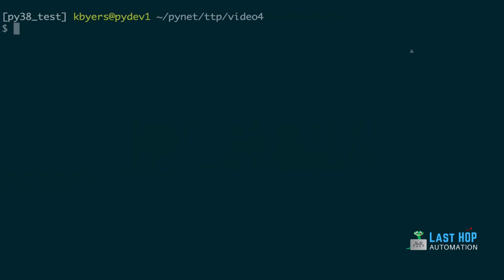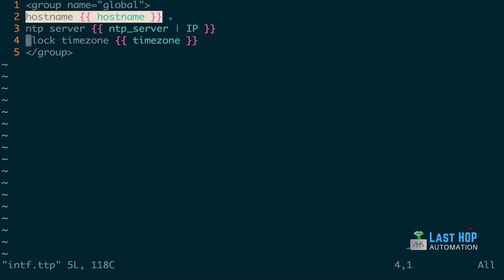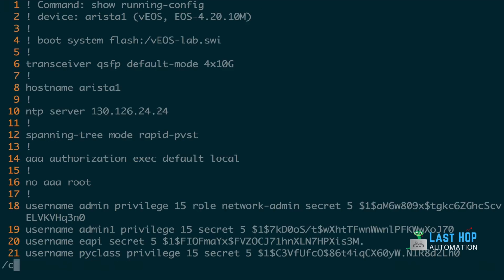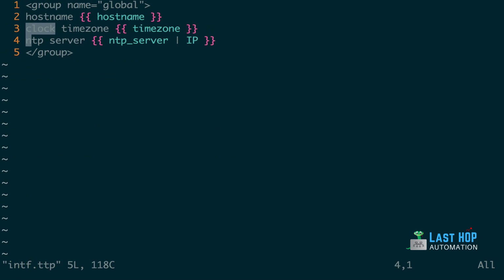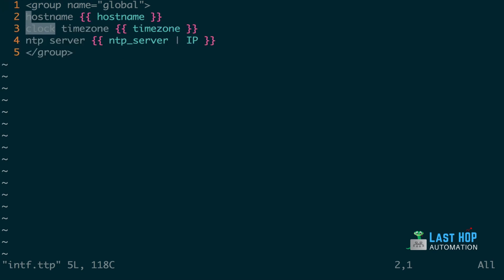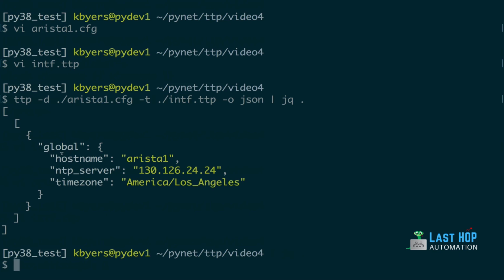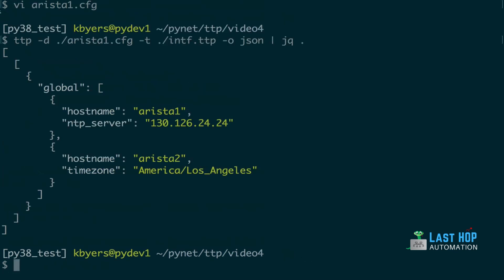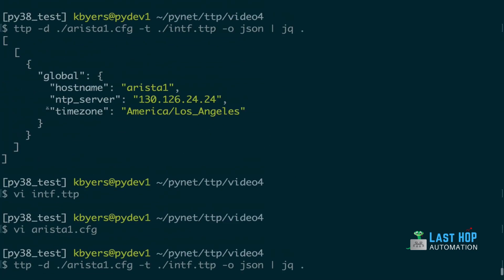PYTHON Tutorial | Template Text Parser Library (TTP) | PART V | Kirk Byers | 2021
TTP is a Python library for semi-structured text parsing using templates.  In part 5, Kirk discusses TTP groups.